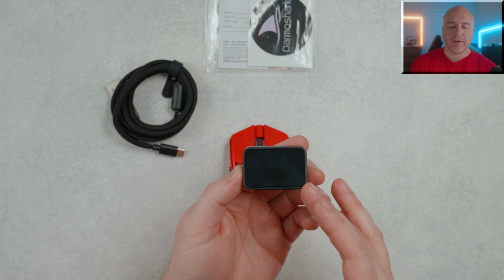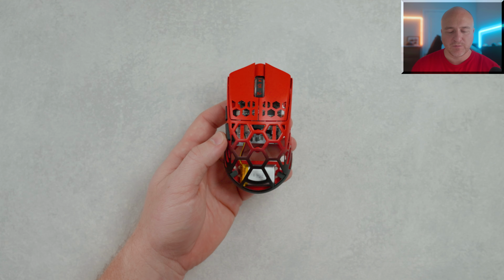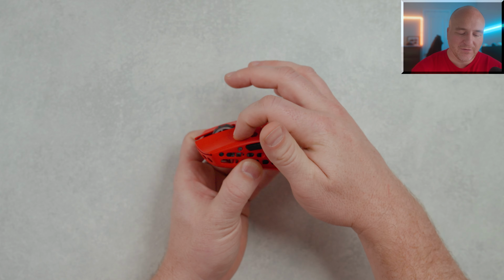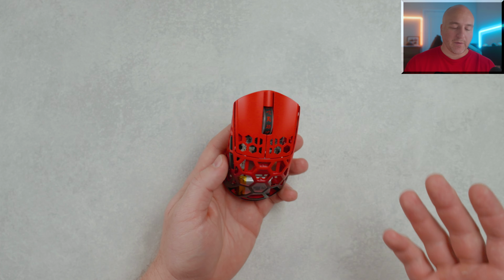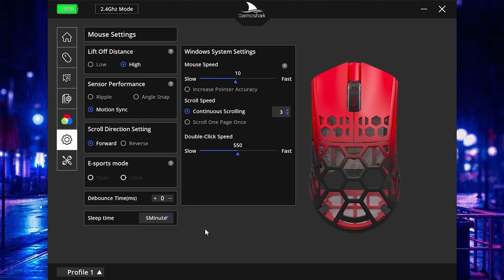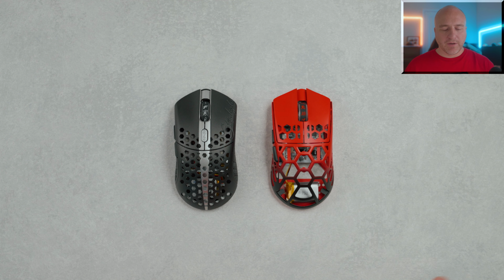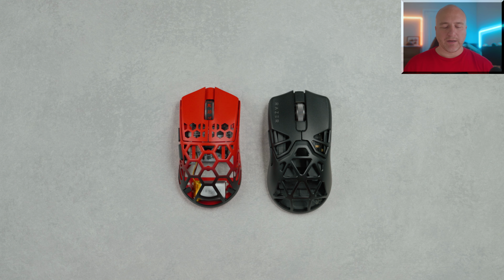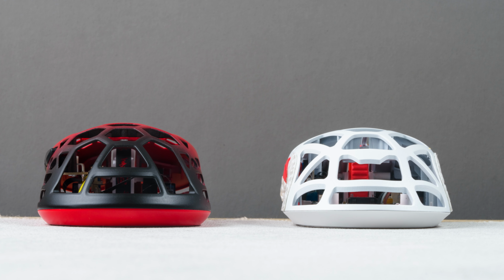Another Lightweight Legend? (Darmoshark M2 Daero)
00:00 Intro
00:28 Inside the box
00:58 Bottom layout
02:18 Holes
03:30 Switches
04:46 Scroll wheel
05:32 Side buttons
06:33 Sound check
06:46 Weight and balance
07:26 Software
07:57 Performance
08:23 Shape
09:34 vs Finalmouse Starlight-12 Small
10:08 Finalmouse Starlight-12 Small shape comparison
10:37 vs Finalmouse ULX Medium
10:59 Finalmouse ULX Medium shape comparison
11:28 vs Razer Viper Mini SE
12:42 Wlmouse Beast X shape comparison
13:05 Wlmouse Beast X Mini shape comparison

Save $ with code: AimAdapt

My Top Mousepads:
Lamzu Energon Pro $5 off use code: AimAdapt

Hand Size = 18.3cm x 10.5cm